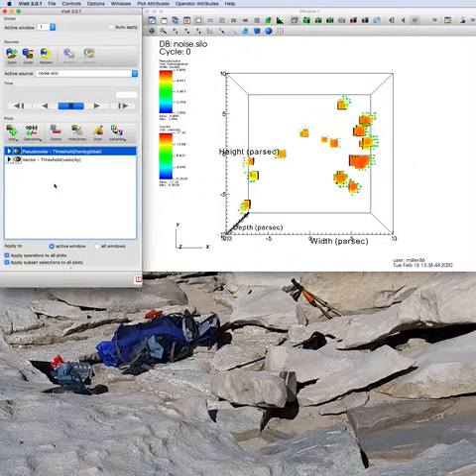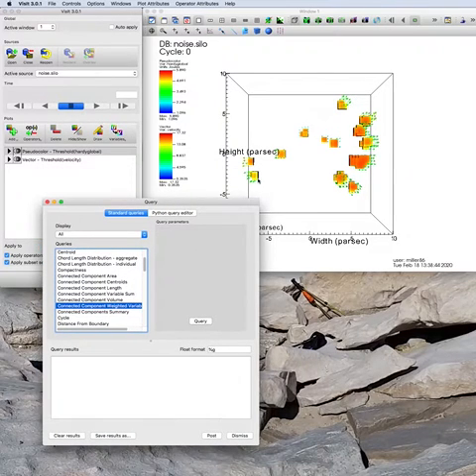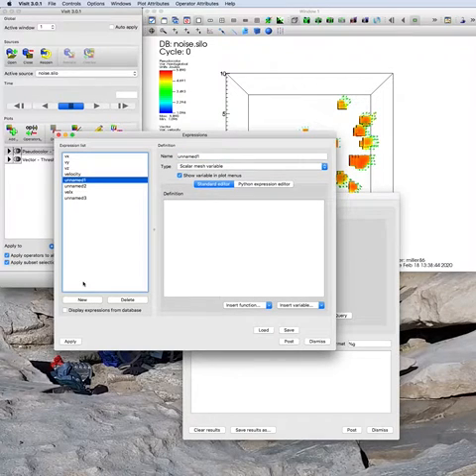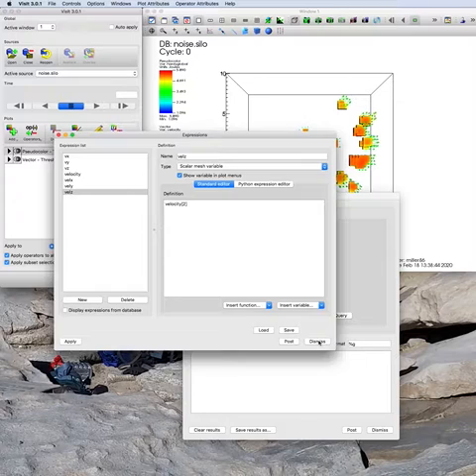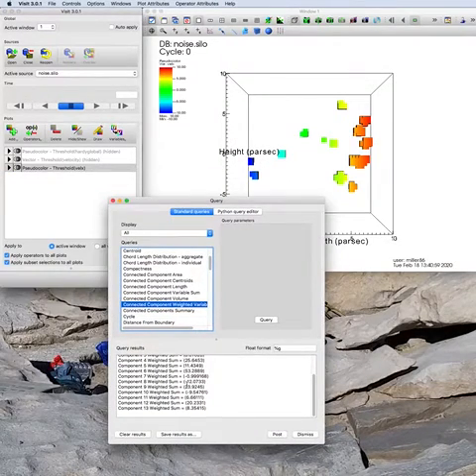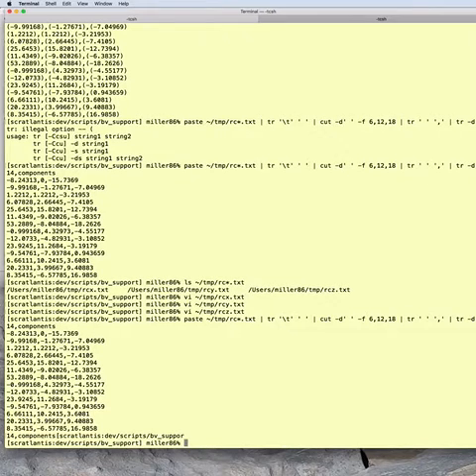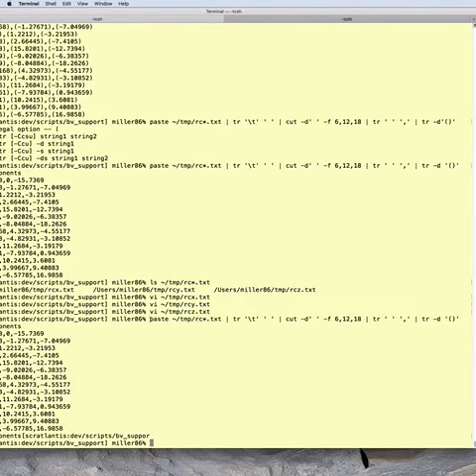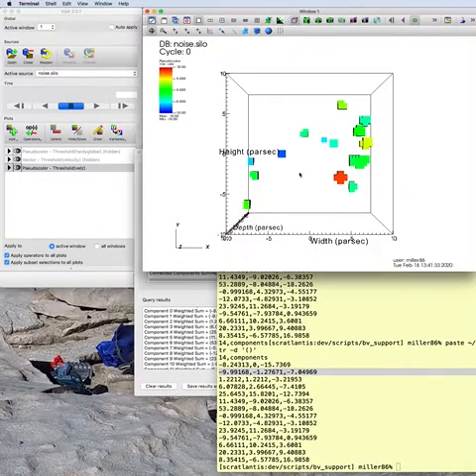Computing average velocities of moving mesh fragments using VisIt